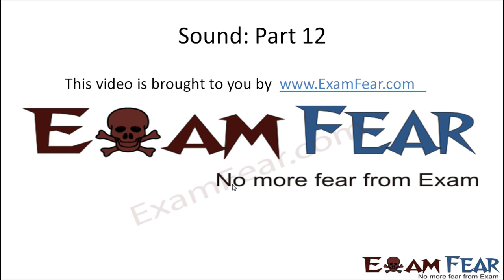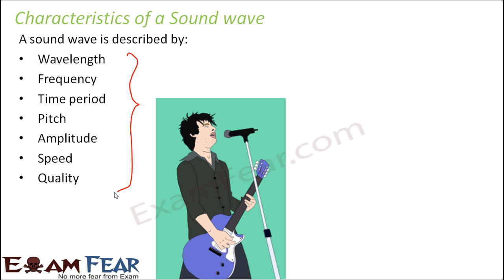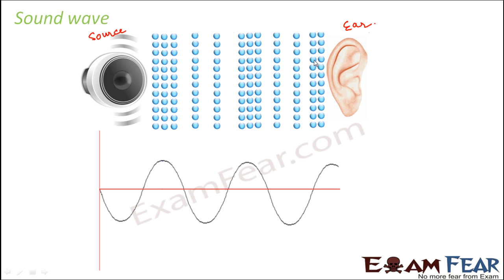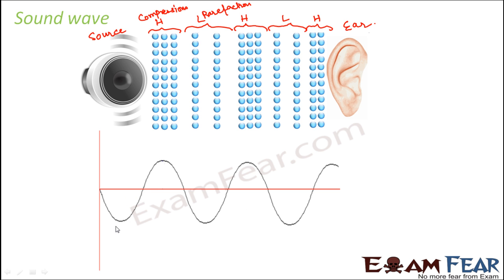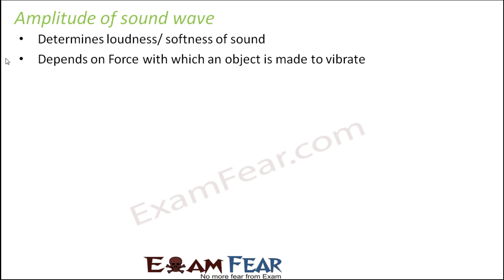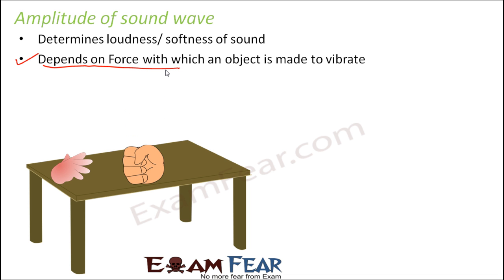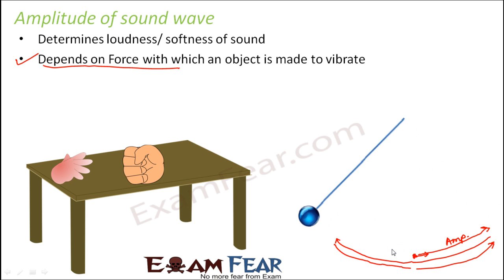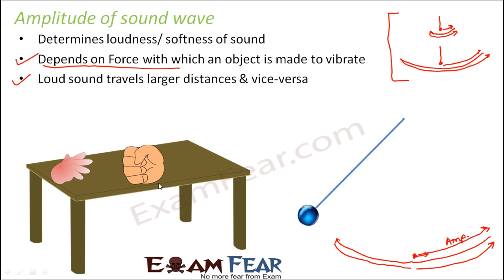Physics Sound Part 12 (Sound wave: Amplitude) Class 8 VIII